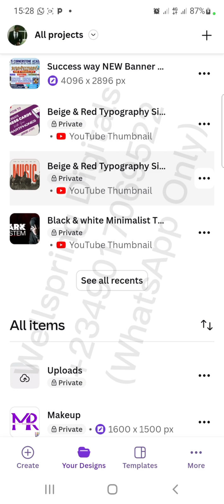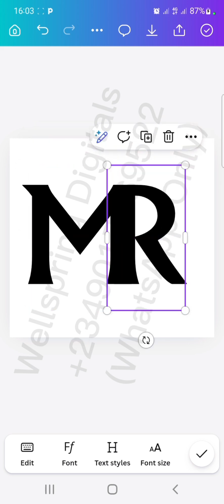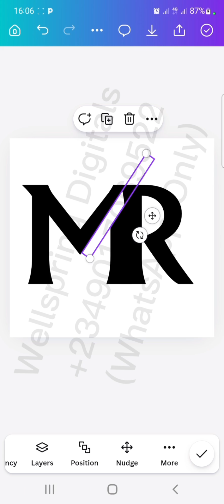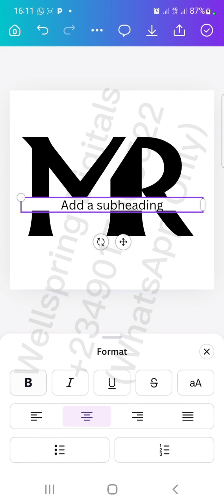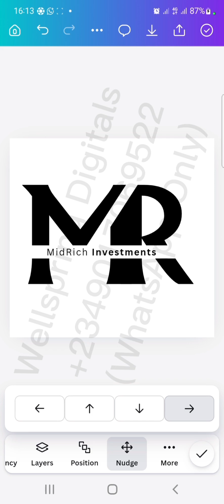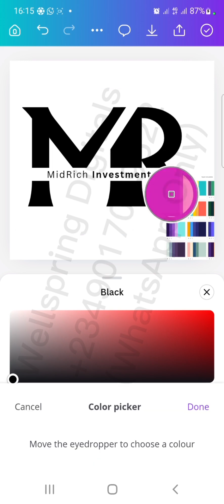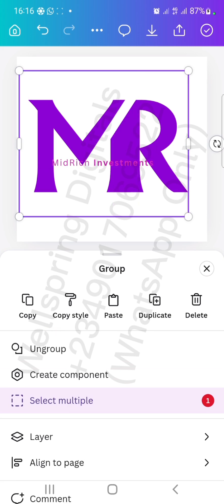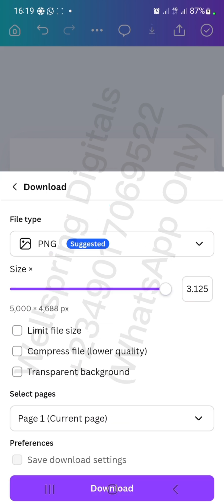Basic logo design in Canva for beginners. Step by Step Guide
You don’t need to be a professional designer to have a stunning logo.
In this Canva tutorial for beginners, I’ll show you how to design a clean, professional logo from scratch — no experience needed.
Fonts, icons, colors, spacing — all covered. Let’s build your brand.